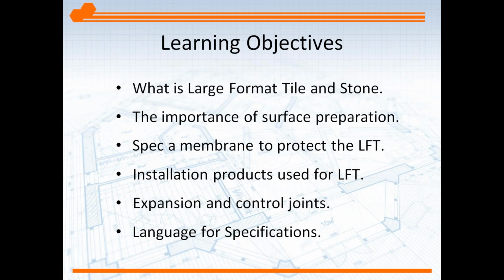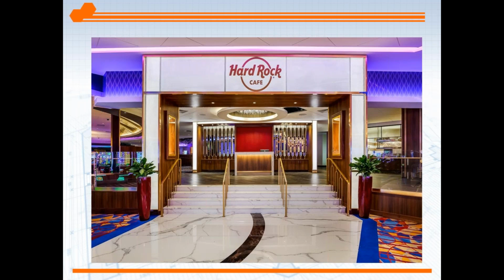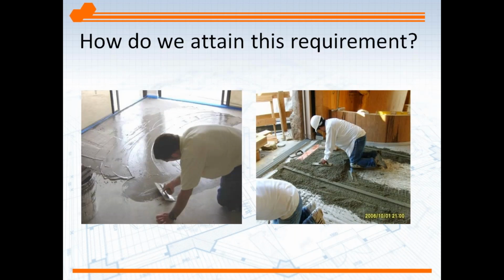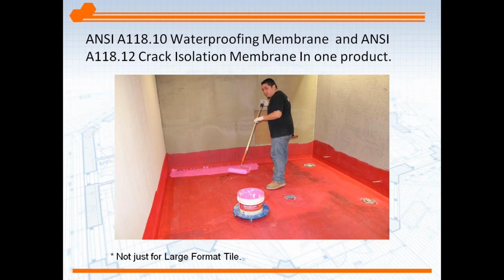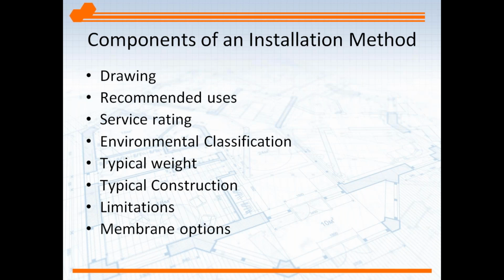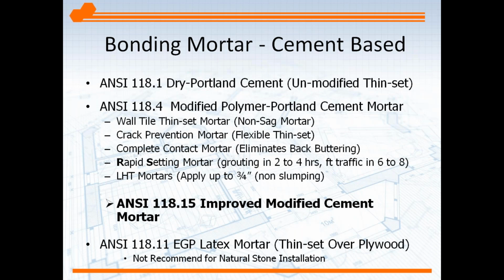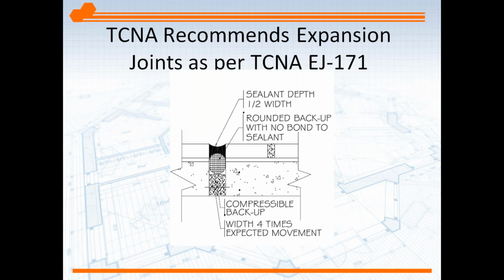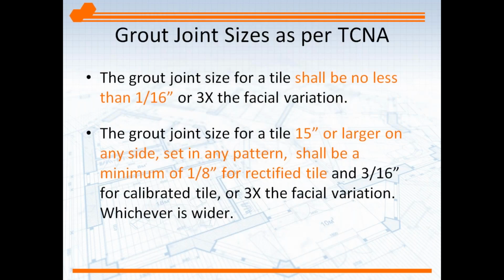NTCA Webinar: Large-Format Tile and Stone Installation Standards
In this webinar, Andrew Ferraiuolo from Custom Building Products discusses information on proper surface preparation, current installation standards for large-format tile (LFT), soft joint placement and products used to insure a successful installation.

Want to know when our next live webinar is?